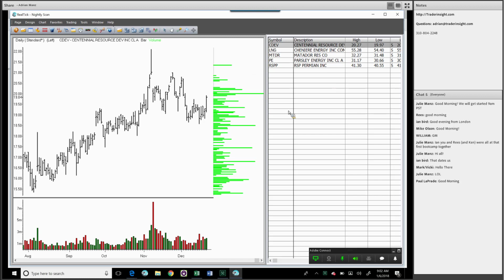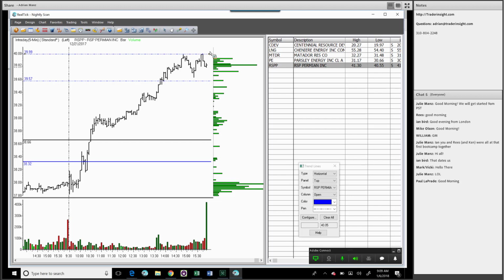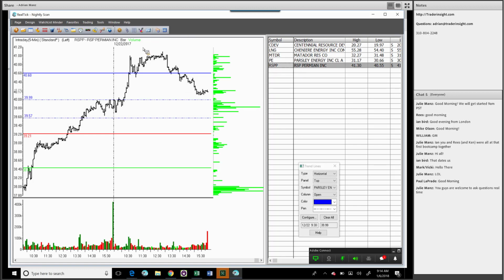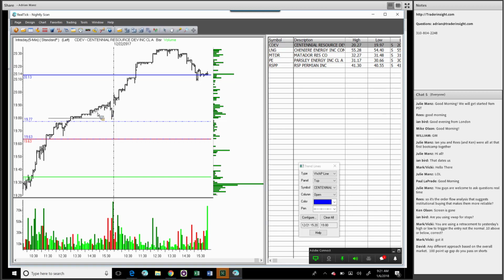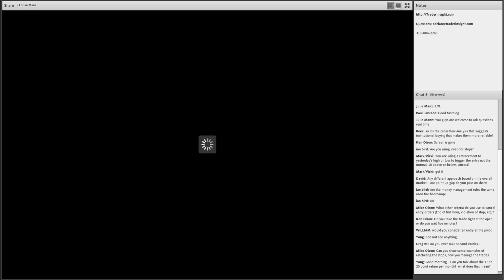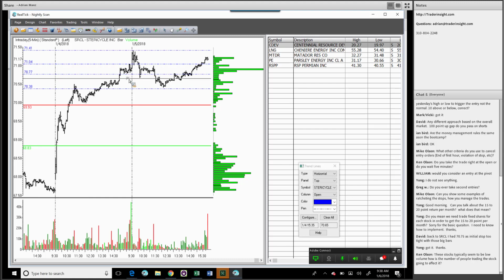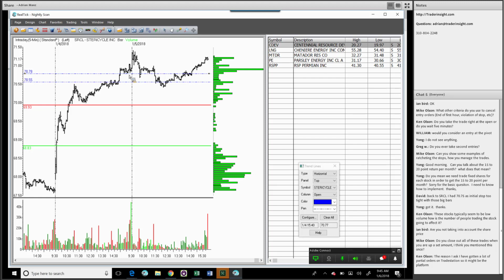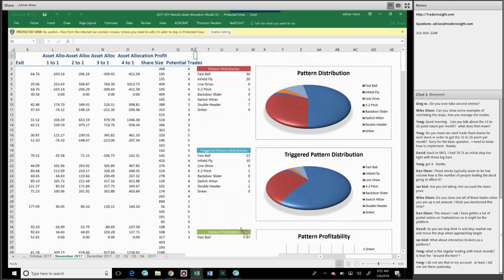Fast Ball XRV Webinar 1